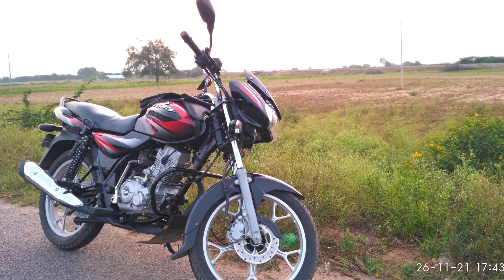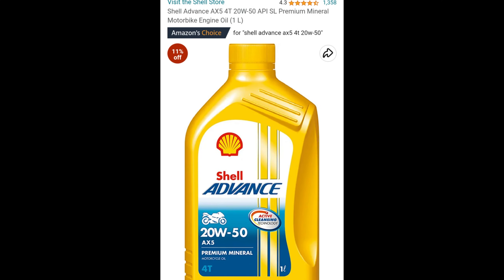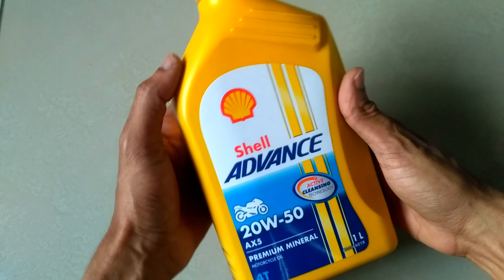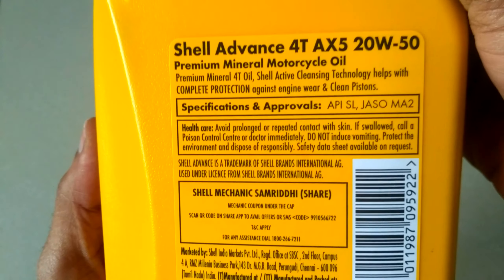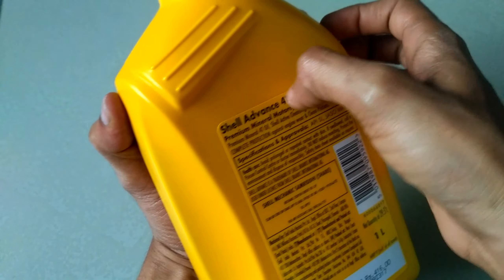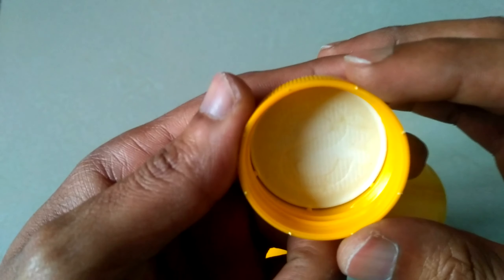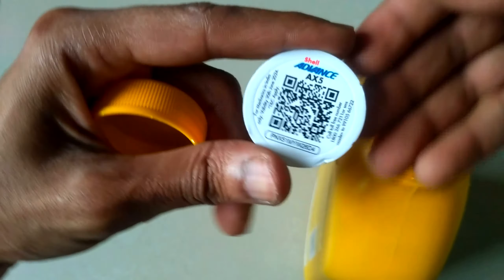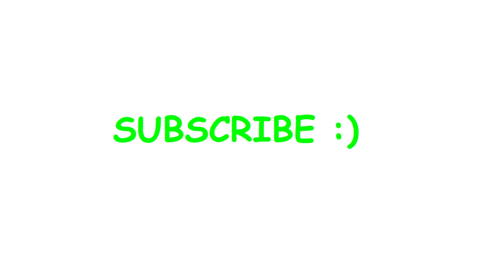Best engine oil for Bajaj Bikes other than Bajaj oil | El mejor aceite de motor para motos bajaj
I suggest to buy it directly from Shell fuel filling station instead of online shopping. There's no guarantee that you'll receive original product through online booking.

Price as on Feb 2023 manufactured bottle has 416 MRP which I purchased in June 2023.

Title of the video in different languages:
Meilleure huile moteur pour les vélos bajaj

Bestes Motoröl für Bajaj-Bikes

Shell Advanced Motoröl für Bajaj-Bikes

Aceite de motor avanzado Shell para motos bajaj

Huile moteur avancée Shell pour vélos bajaj

Cover topics:
shell advance
shell advance ax5
shell advance 10w40
shell advance ax7
engine oil
shell advance ultra
shell engine oil
oli shell advance
shell advance engine oil
shell
shell advance 4t ax7 10w-40 opinie
best engine oil for bikes
engine oil additive
shell advance oil
shell advance ultra 10w-40
best synthetic engine oil
engine oil tbn
best engine oil
oli shell advance ax3 20w50
shell advance ultra review
oli shell advance ax7 matic
shell advance ultra
shell engine oil
shell
engine oil
shell advance oil
best engine oil
shell oil
shell engine oil review
shell fully synthetic engine oil
fully synthetic engine oil
shell advance
engine oil change
shell advance long ride
shell advance ultra 10w40
shell advance ultra 4t 10w40
shell advance semi synthetic engine oil
shell advance 10w40
engine oil
shell engine oil
shell 10w 40 fully synthetic engine oil
shell synthetic engine oil
castrol fully synthetic engine oil
castrol 10w 40 fully synthetic engine oil
fully synthetic
shell
best engine oil
shell helix hx8 fully synthetic engine oil
shell helix ultra 5w-40 fully synthetic engine oil
best fully synthetic oil for 150cc bikes
shell oil
mineral engine oil
shell advance
premium oil
shell engine oil
premium oil store
engine oil
shell advance oil
mineral oil
mineral oil or fully synthetic
mineral oil vs fully synthetic
mineral oil or synthetic oil
synthetic oil vs mineral oil
shell oil 2 wheeler
shell advance ultra
shell 10w40
comparation of shell oil
shell vs motul
do number shell advance oil
best engine oil
best engine oil for bike
engine oil
which oil is best for bike engine?